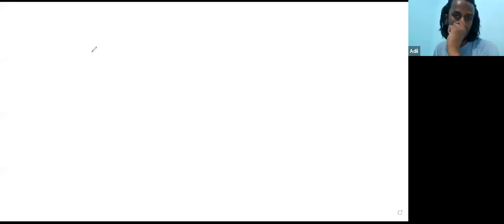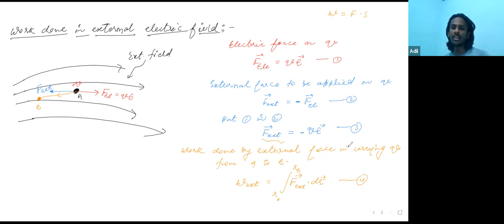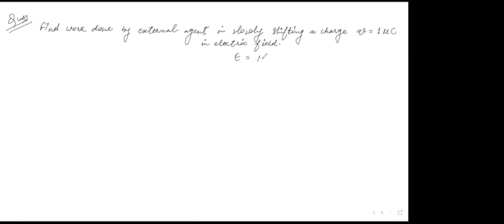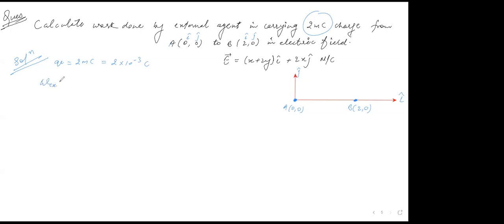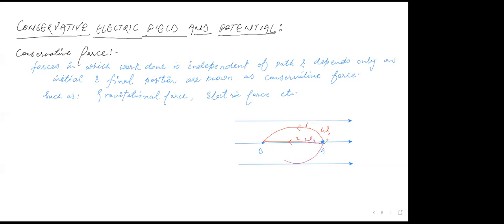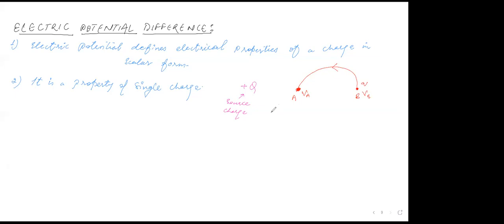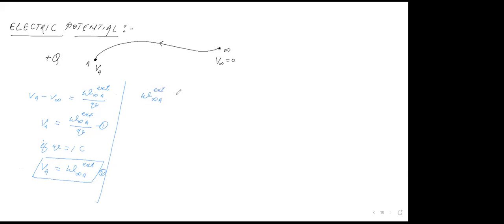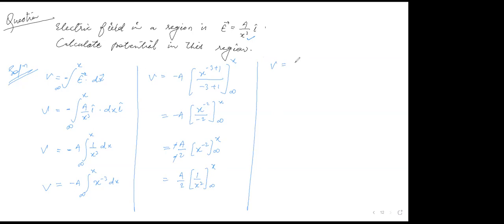Learnivio | Electric Potential & Capacitance | Lect 1 | 12th Harsh | 14-06-2022